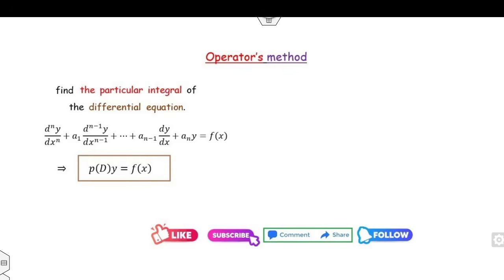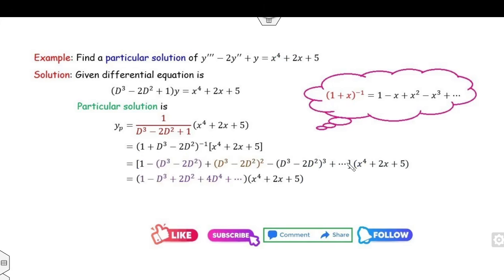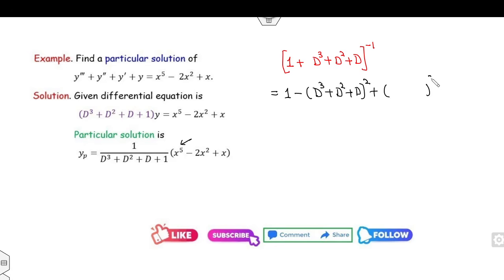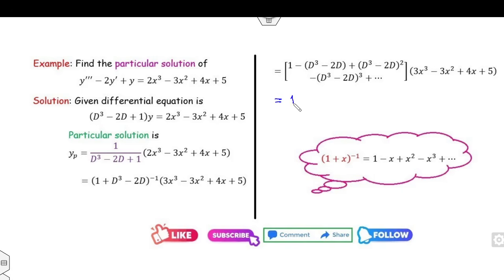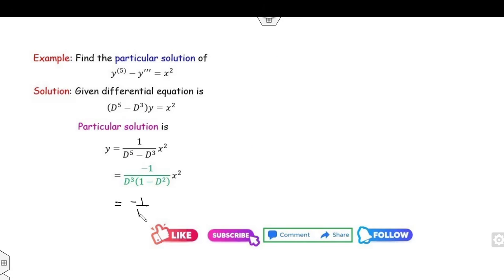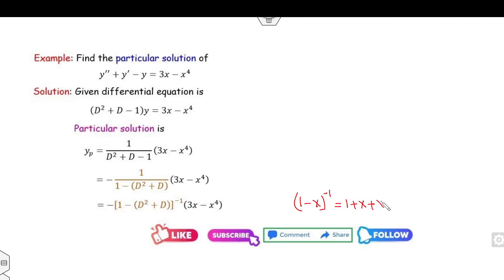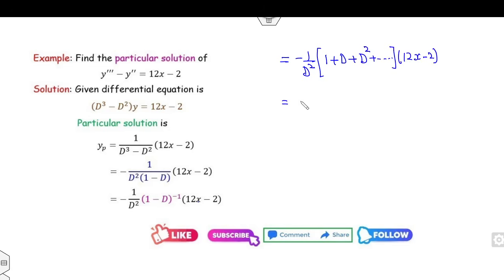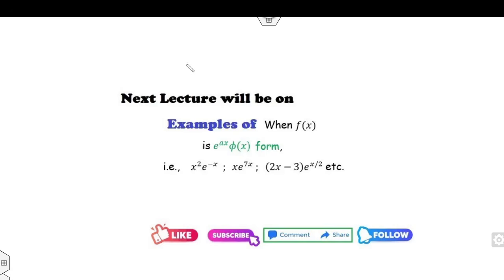Type 2 - Examples of Operator Method | Polynomial Form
This lecture explains the operator Method for particular solution of differential equation